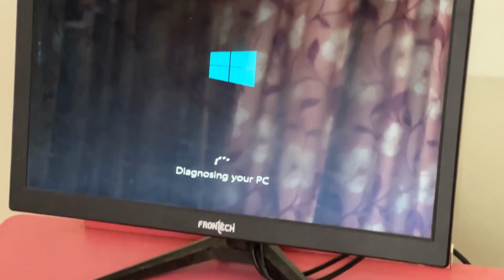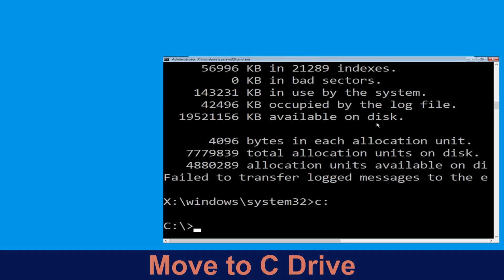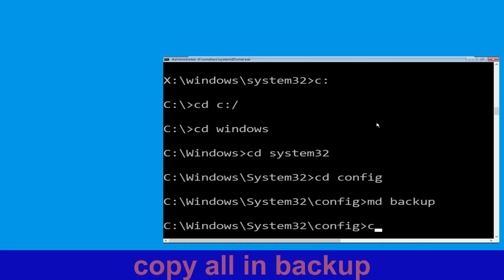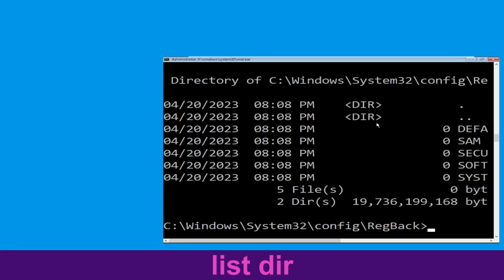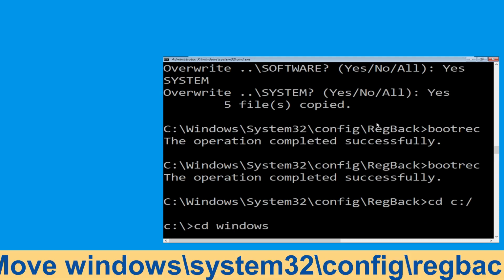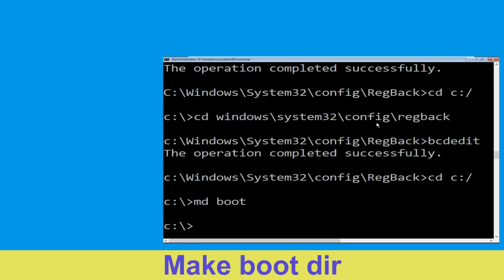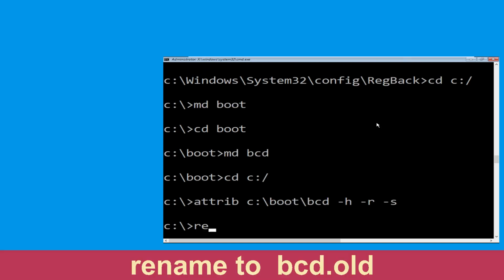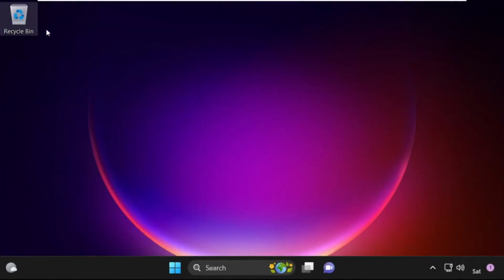NO_EXCEPTION_HANDLING_SUPPORT 0x0000000B Blue Screen Error Fix Windows 10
• IRQL_NOT_LESS_OR_EQUAL Error
• BAD_POOL_CALLER Error